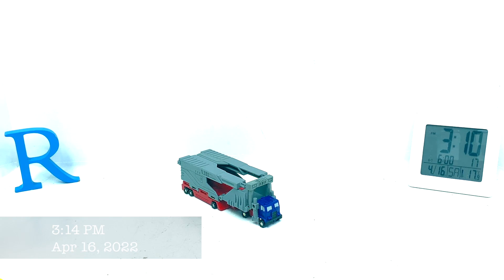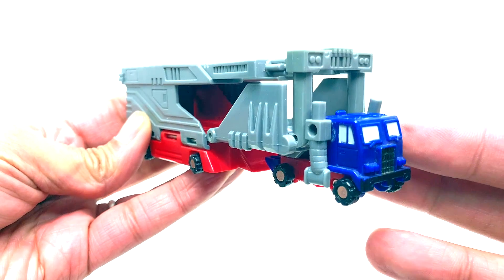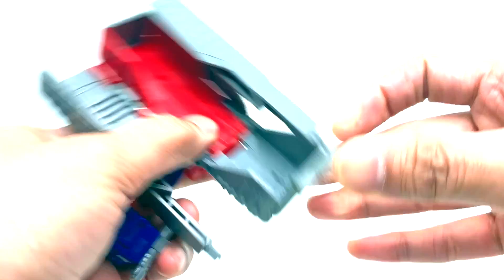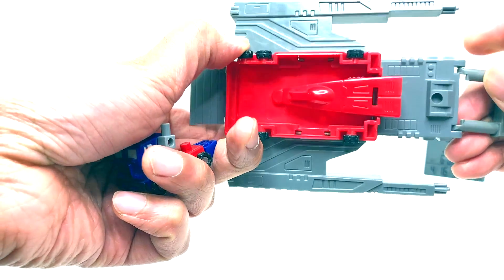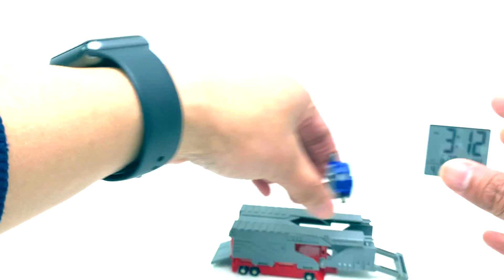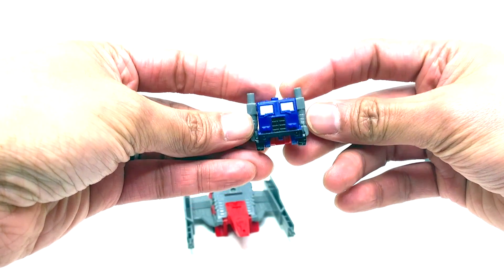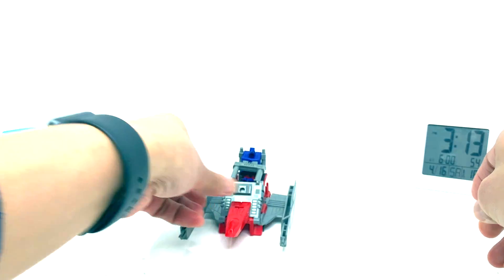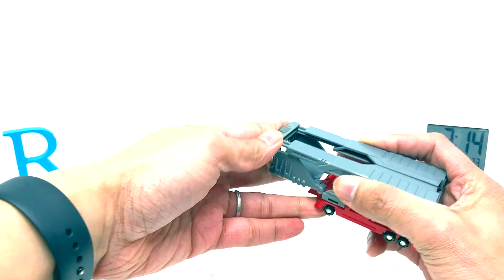Transformers G1 Zone Roadjet / Overload with Micromaster Transport